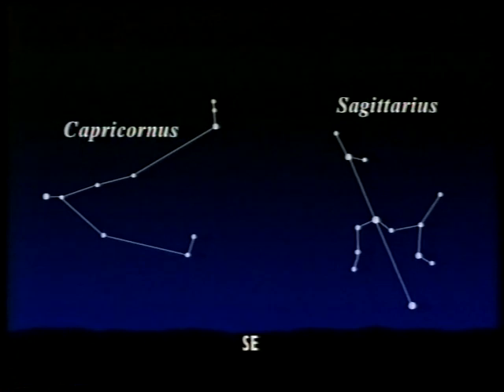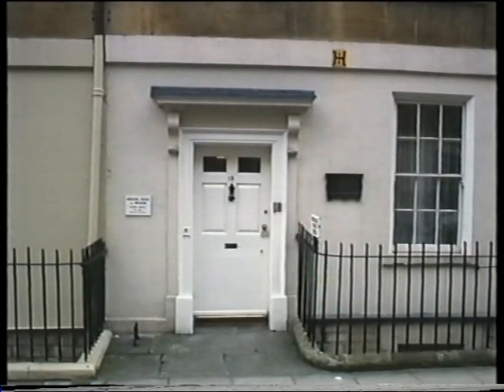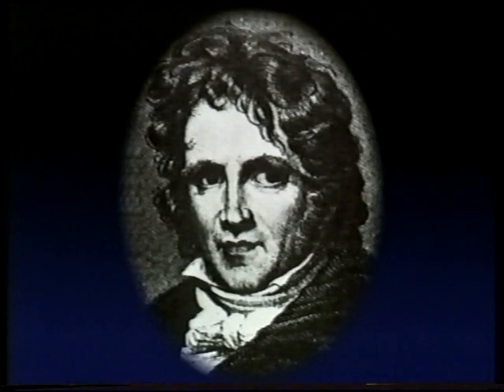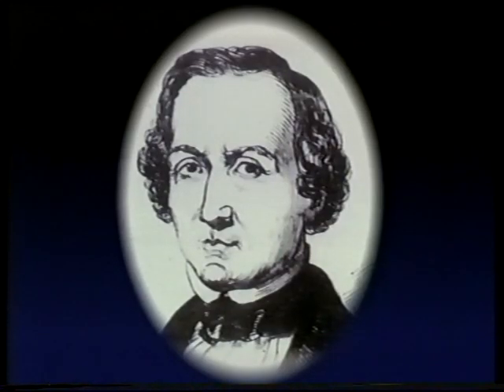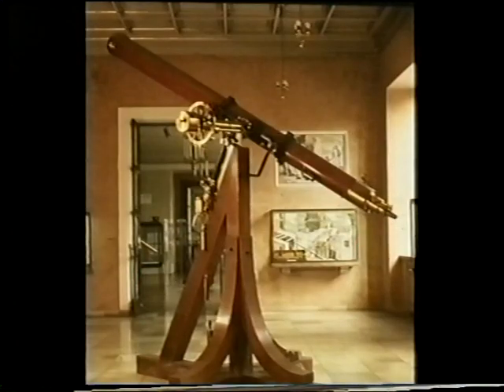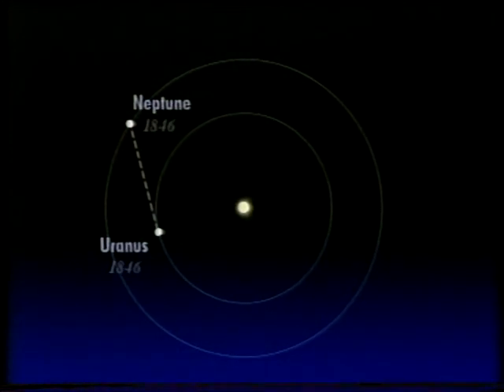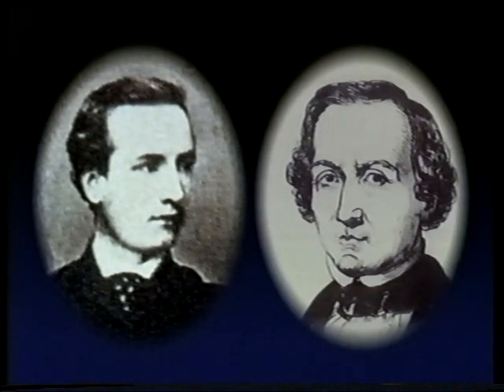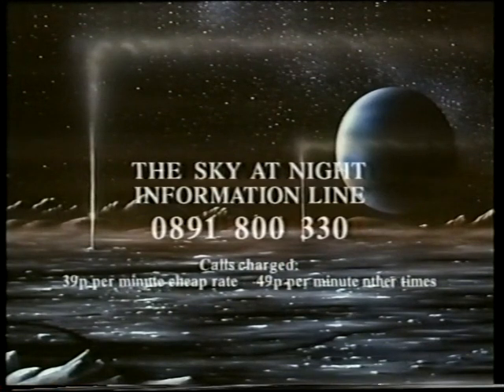Hunt the planet - Sept 96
Patrick relates the discovery of Neptune, 150 years earlier. First broadcast on 15th September 1996.